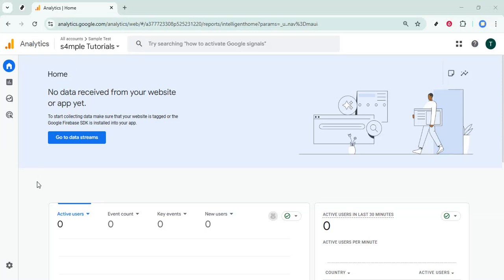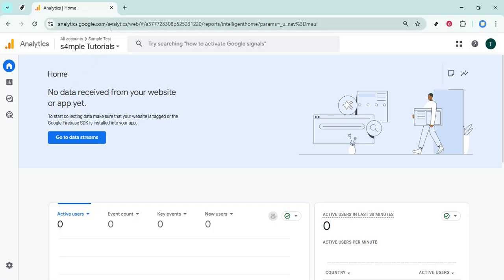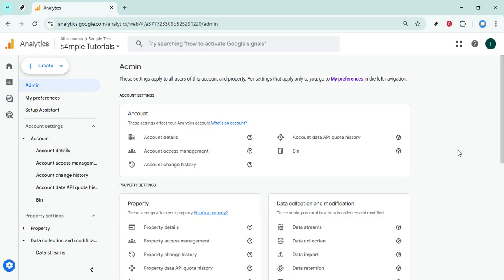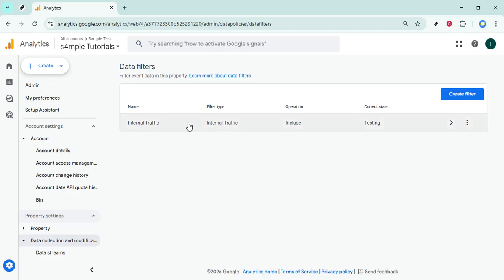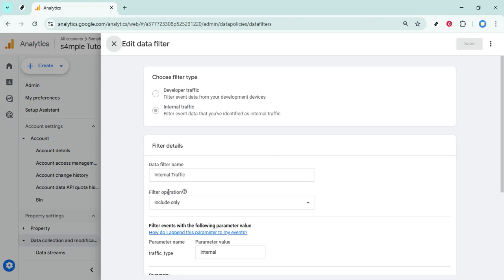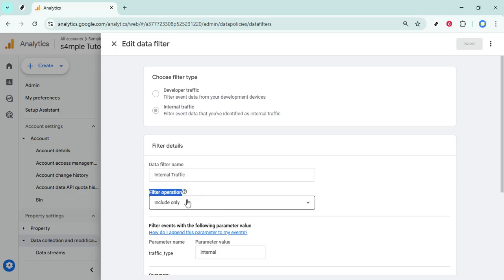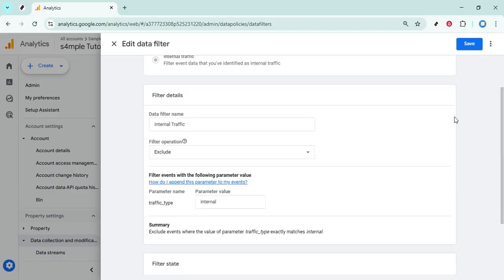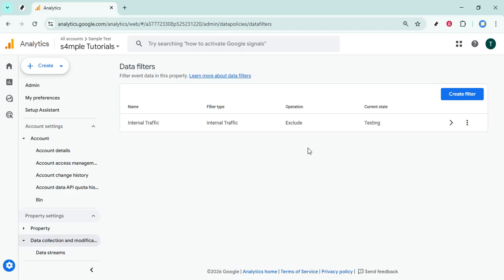How to Exclude Internal Traffic in Google Analytics 4 (Simple Step)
In this informative tutorial, we delve into the essential process of excluding internal traffic from your Google Analytics 4 data. This is crucial for obtaining accurate insights and improving the quality of your analytics, ensuring that your marketing decisions are based on reliable information.

By watching this video, you will learn step-by-step how to configure Google Analytics 4 to filter out internal traffic effectively. This knowledge will enhance your data integrity and provide a clearer view of user behavior. Watch till the end to master this important aspect of your analytics setup.